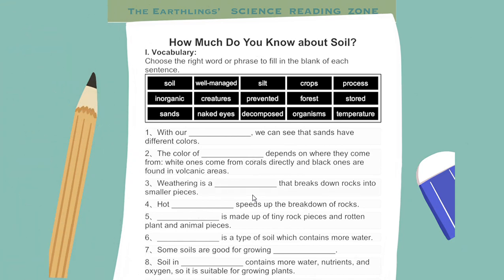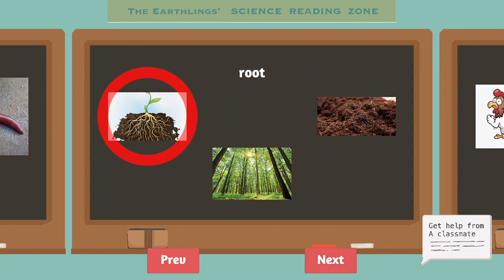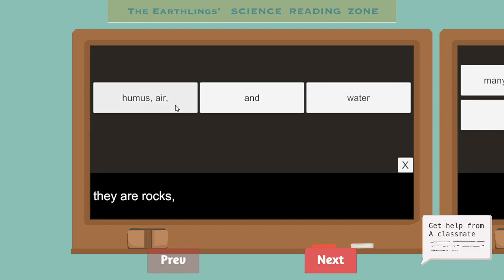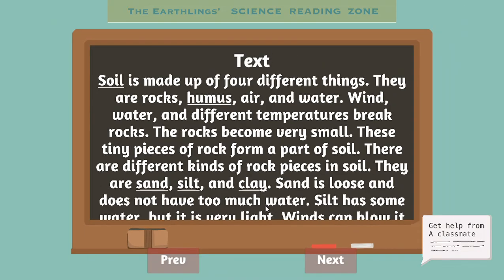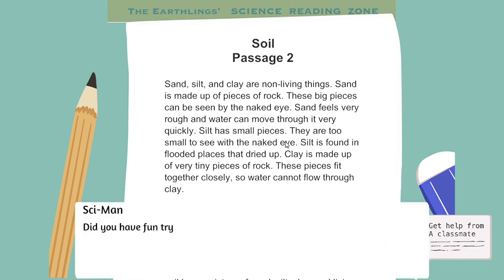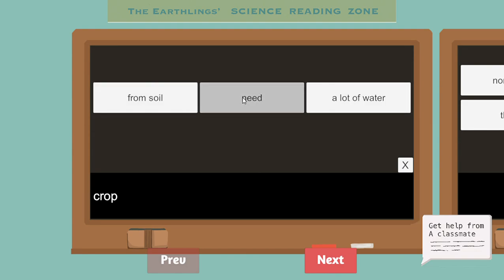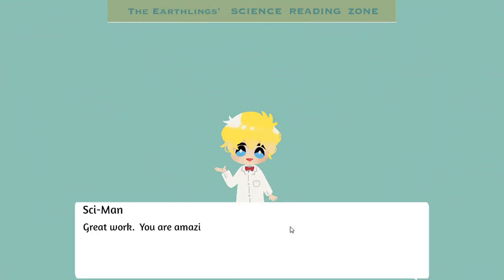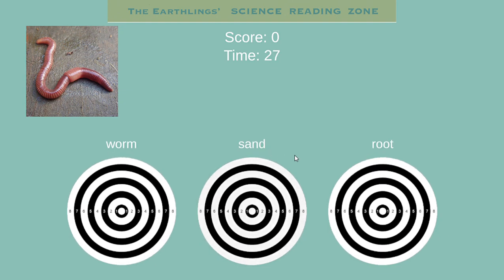Soil2024 05 03 Example 3